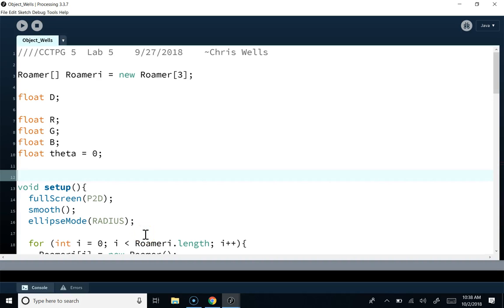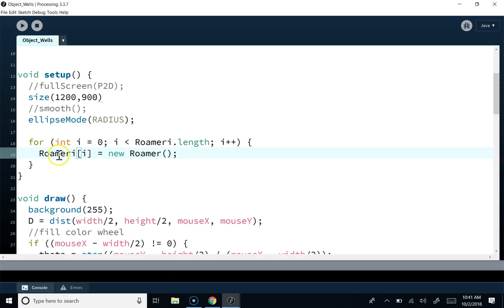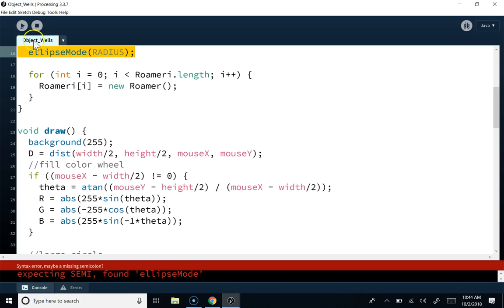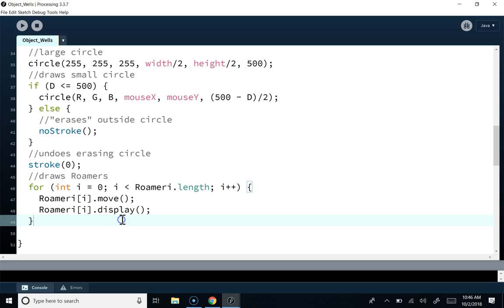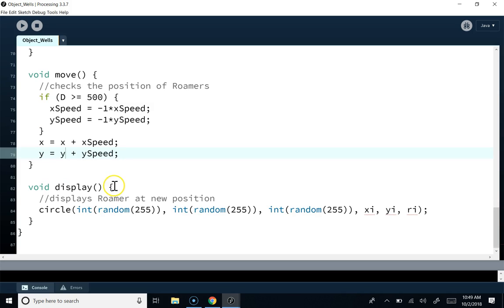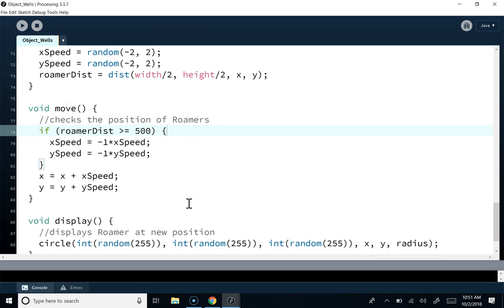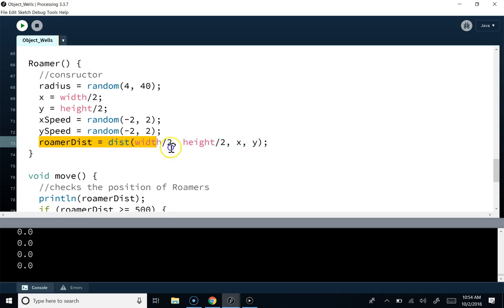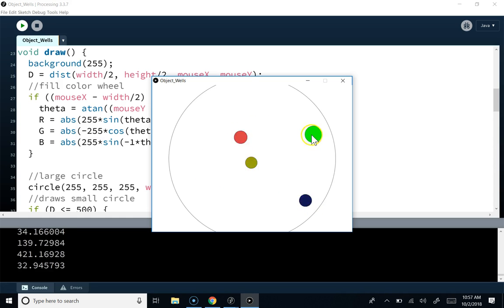Object Bouncing - Debugging